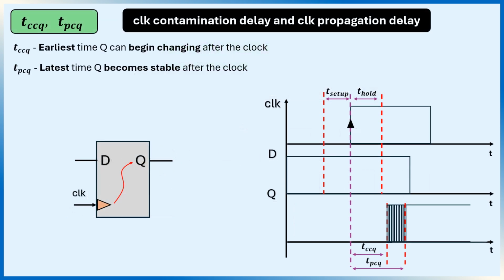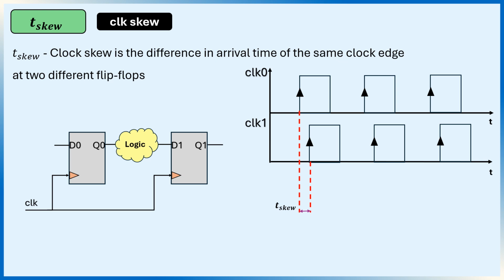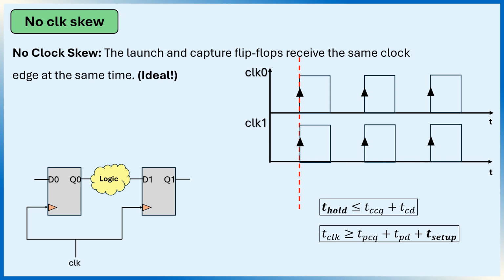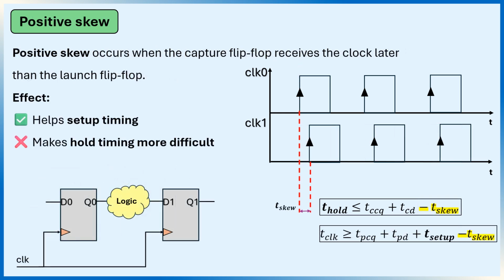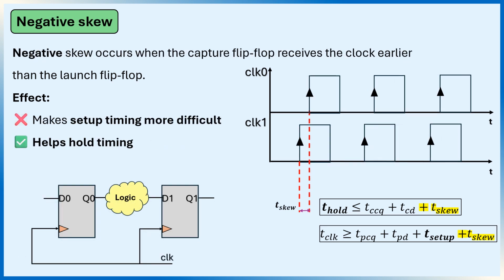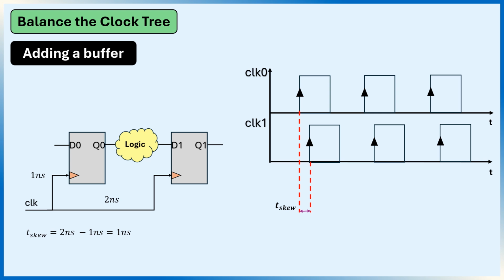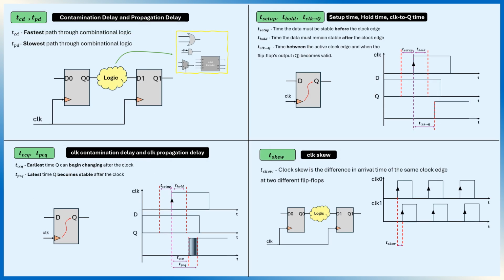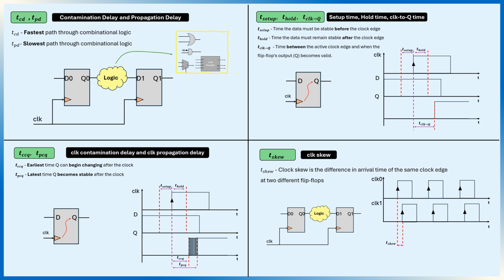Static Timing Analysis (STA) Explained | Part 4 – Clock Skew Explained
Welcome to Part 4, the final video in the Static Timing Analysis (STA) series!

In this video, we explore Clock Skew—one of the most important concepts in digital timing analysis. You'll learn what clock skew is, why it occurs, and how it affects both setup and hold timing.

Using simple timing diagrams and practical examples, we'll compare positive skew, negative skew, and no skew, and see how engineers minimize clock skew in real FPGA and ASIC designs.

📚 In this video, you'll learn:
What is Clock Skew?
Why clock skew occurs
Positive vs. Negative Clock Skew
How clock skew affects Setup Time
How clock skew affects Hold Time
Real-world examples of clock skew
How clock trees and routing help minimize skew

By the end of this video, you'll understand how clock skew influences timing analysis and why managing it is critical for building reliable high-speed digital systems.